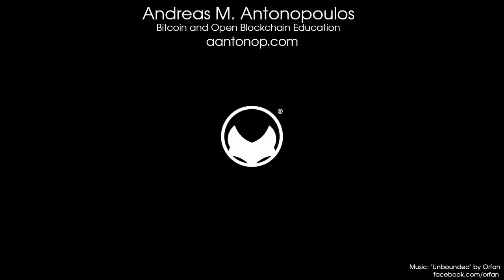Bitcoin Q&A: Is it Safe to Use One Seed for All Your Wallets?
Is using one seed for all your wallets secure? How much additional security does a wallet password give you? What are the risks of mixing hot and cold wallets?

Chapters
0:00 Is using one seed for all your wallets secure?
1:23 What are the risks?
2:40 What are my recommendations?

This question is from the bonus Q&A session on security, which took place on March 28th, 2020.

Andreas M. Antonopoulos is a best-selling author, speaker, educator, and highly sought after expert in Bitcoin and open blockchain technologies. Andreas has written two best-selling technical books for programmers, “Mastering Bitcoin” and “Mastering Ethereum”. He has published “The Internet of Money” series of books, which focus on the social, political, and economic importance and implications of these technologies. He is known for making complex subjects easy to understand and highlighting both the positive and negative impacts these technologies can have on our global societies.

MASTERING ETHEREUM

THE INTERNET OF MONEY, v1
THE INTERNET OF MONEY, v2

Translations of THE INTERNET OF MONEY:
Spanish, 'Internet del Dinero' (v1)
German, 'Das Internet des Geldes' (v1)
German, 'Das Internet des Geldes' (v2)
French, 'L'internet de l'argent' (v1)